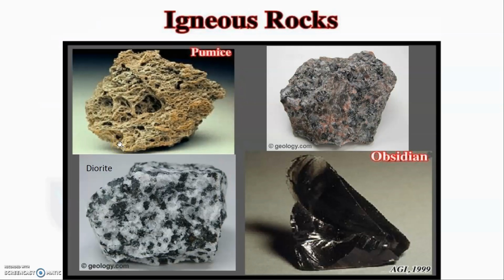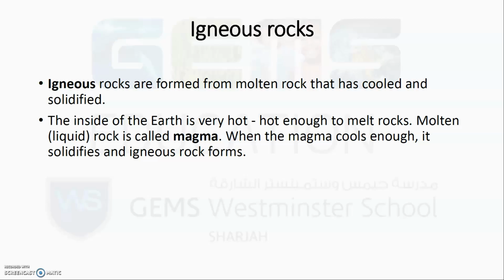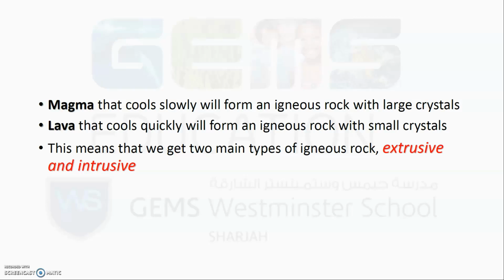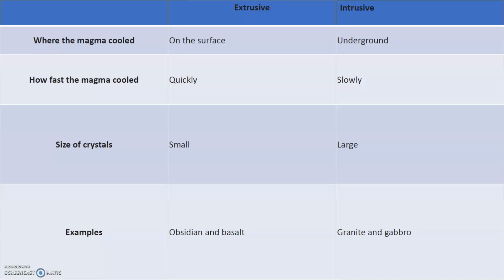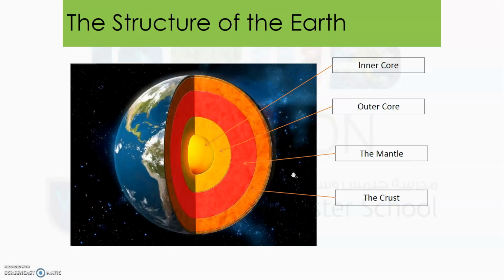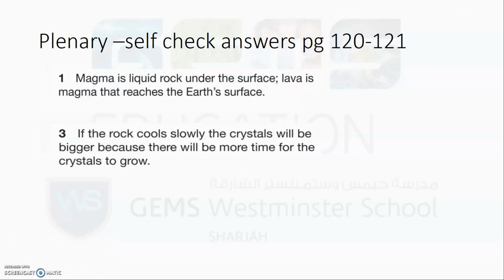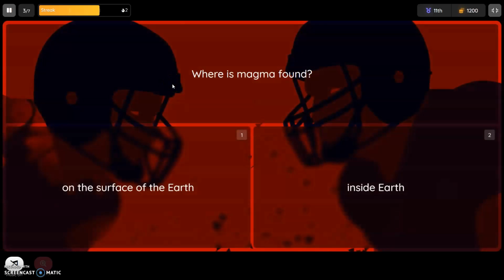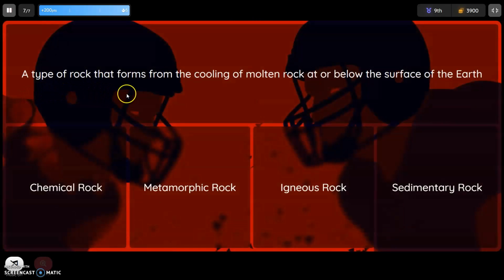Rocks - Igneous Rocks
If you have any questions plz ask.